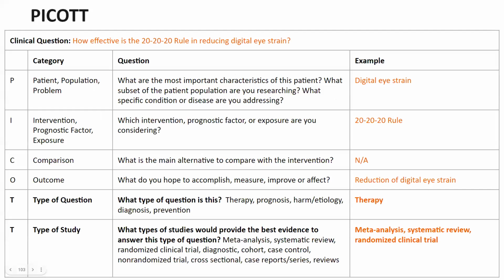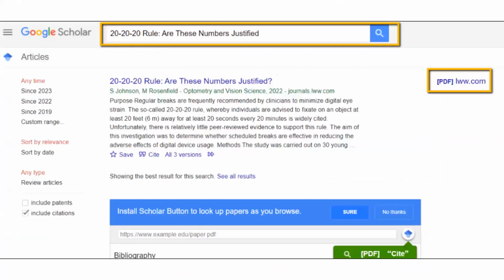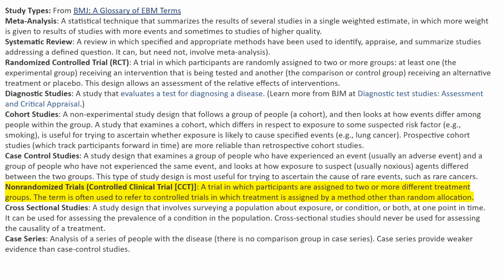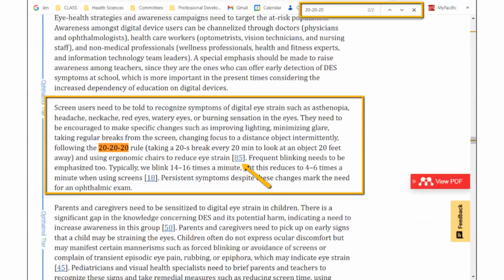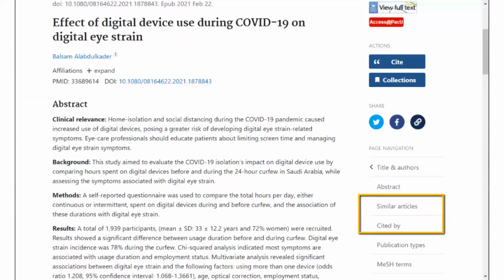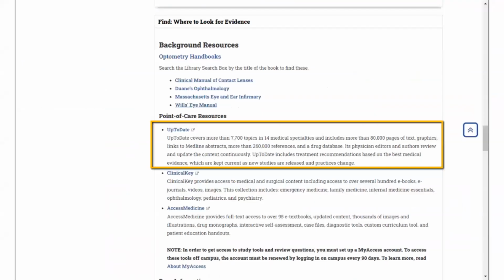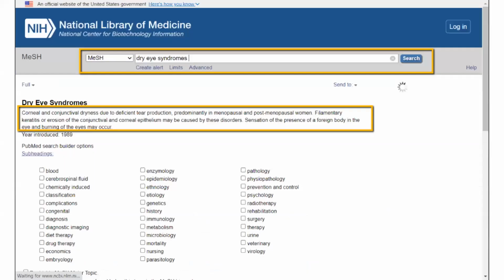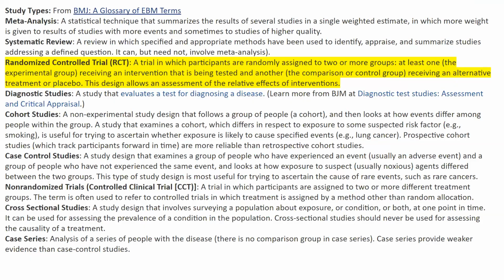Video 5: Select and Appraise External Evidence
Select relevant sources
Complete the first steps of appraising the external evidence: determine the evidence grade according to the AOA Clinical Practice Guidelines
Utilize the external evidence to help answer your clinical question